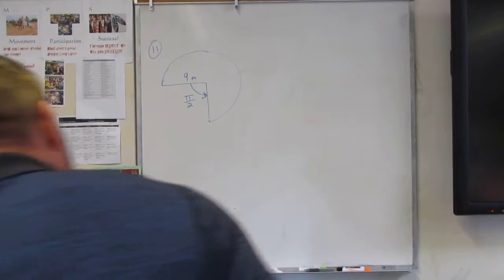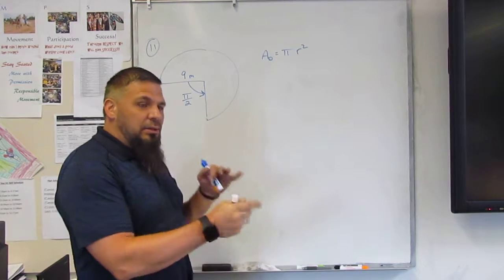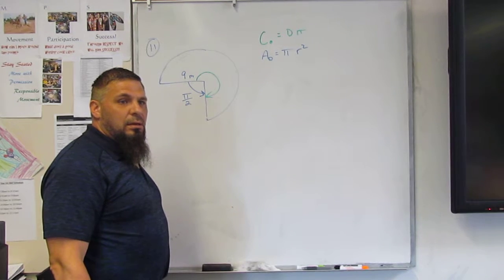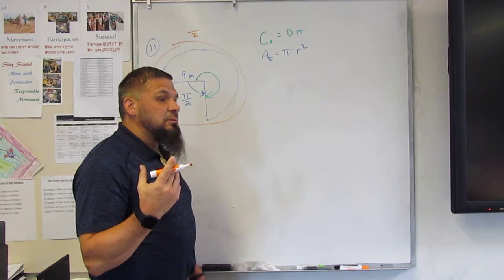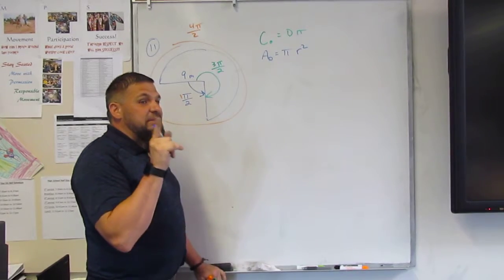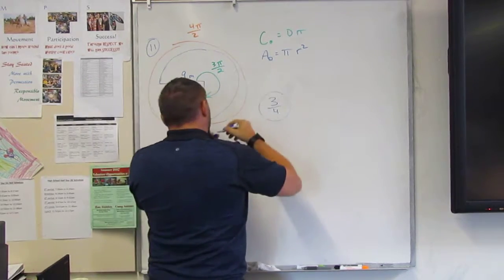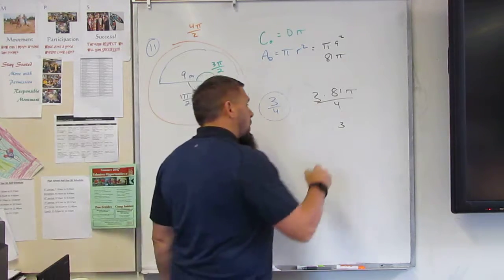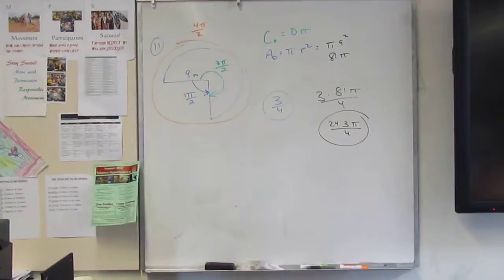MTS ALG2 PMT Q11